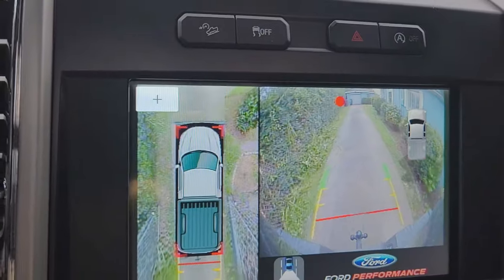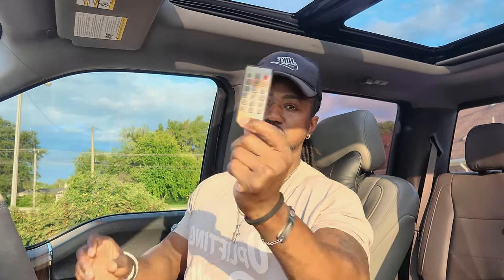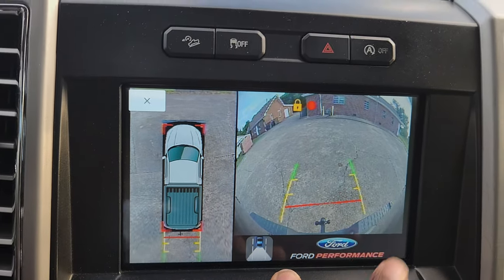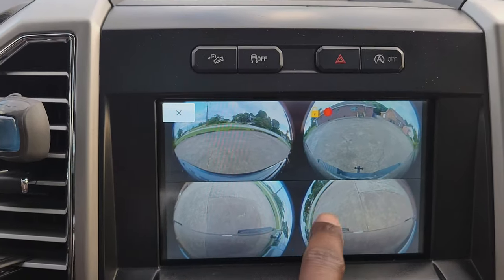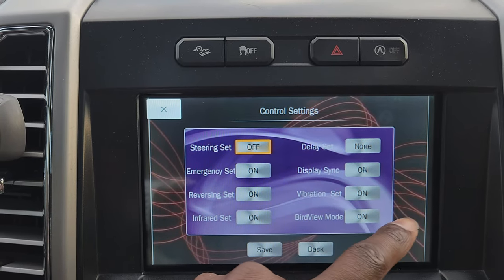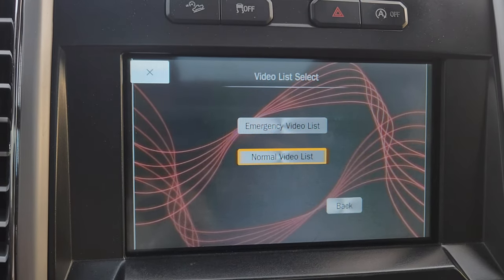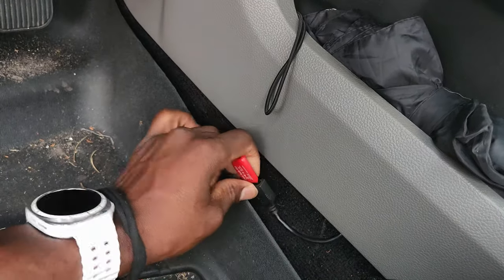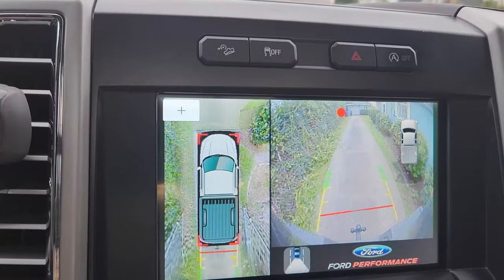How to Get 360 Security & Parking Camera for Your Car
After owning this for 4years now, i decided to do review and go over the features of this amazing aftermarket 360 back up camera for vehicles.

Weivision 360 Camera
Other recommended tech